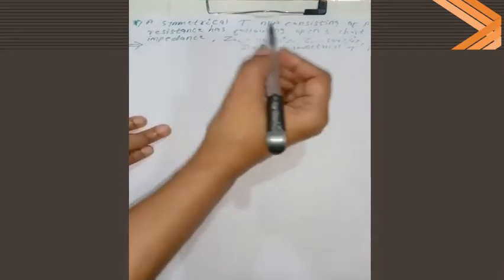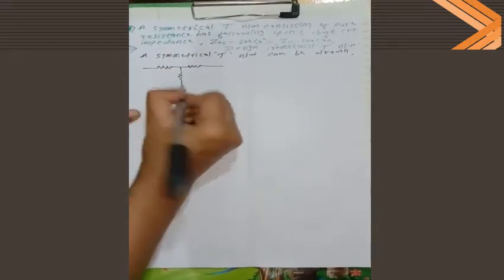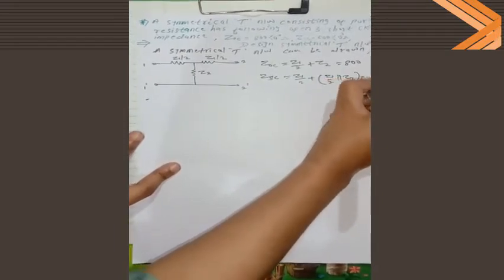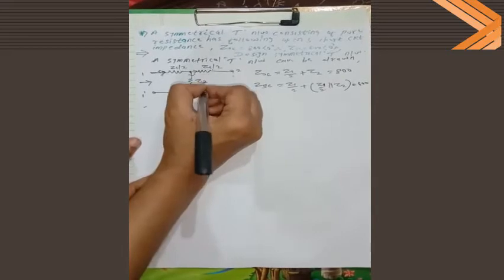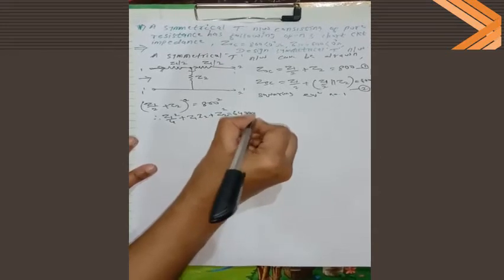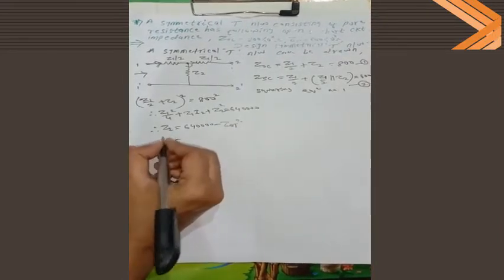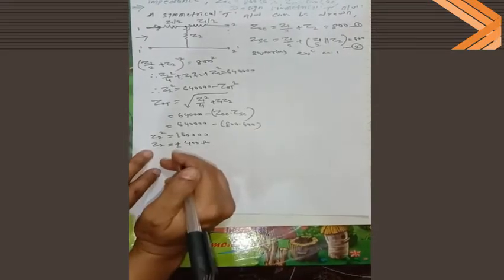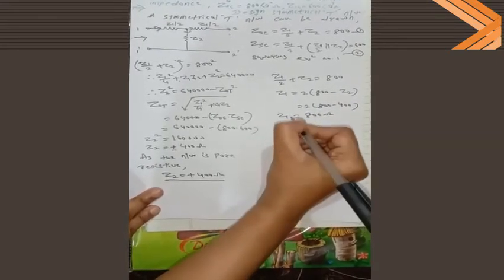Filters LPF T section Circuit Theory by Prof Sumera Ali